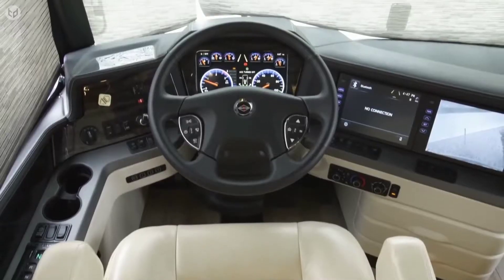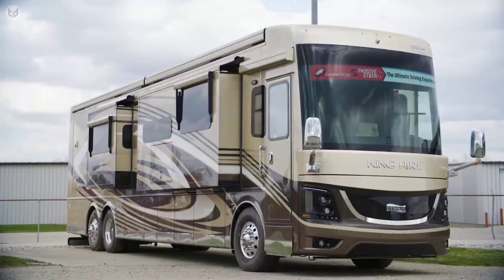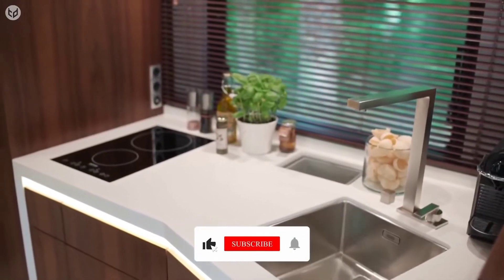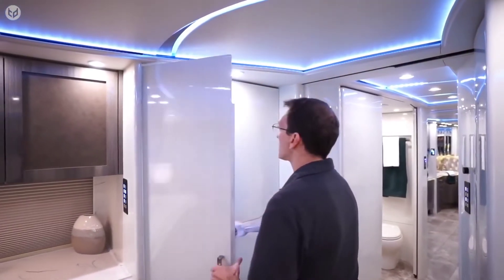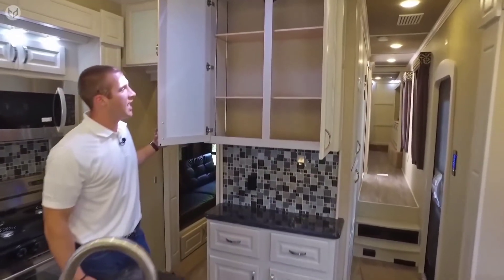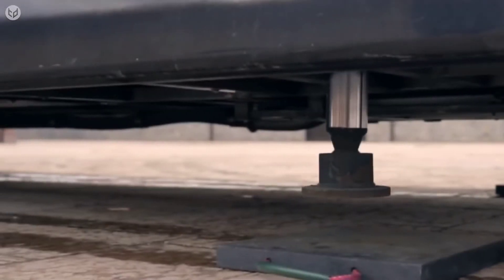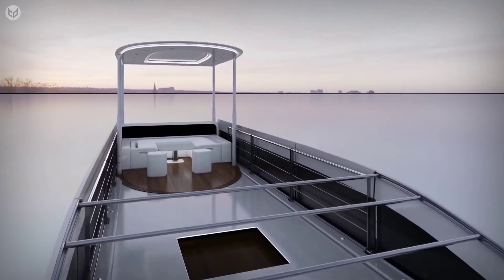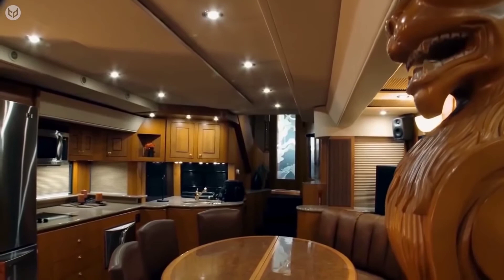Luxury Modern House tour | Luxury Motor Bus | Luxury Motorhome Camping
Hi and welcome to the HS Interesting and Creative Designs channel! The extravagance RVs in this video give shocking conditions and an astounding measure of room for a family or gathering to unwind in. While claiming one may very well be a fantasy for some, for those sufficiently lucky, a sporting vehicle (RV) joins accommodation, style and solace while out and about and when you arrive at your objective. So how about we crash away into a fantasy and bring a look into a portion of these great and shrewd plans.

Links

If you find any of your copyrighted material in this video, please leave us a message.